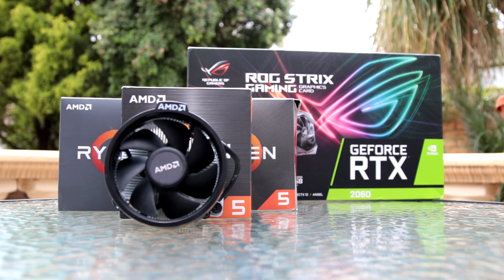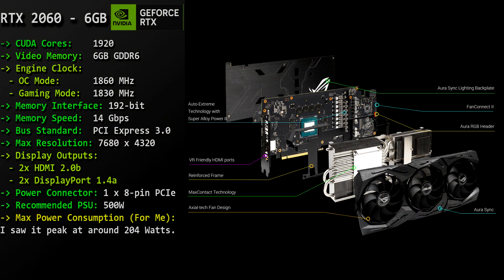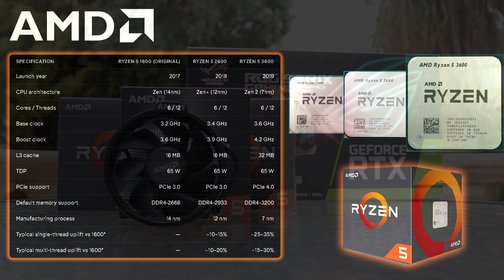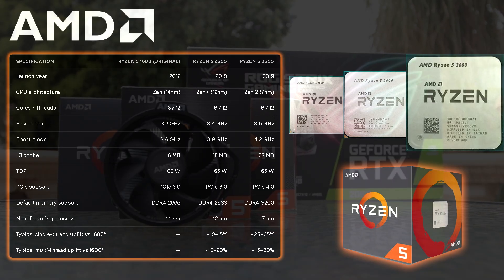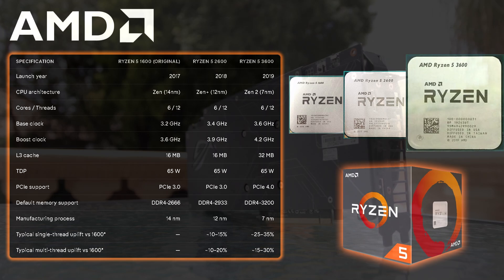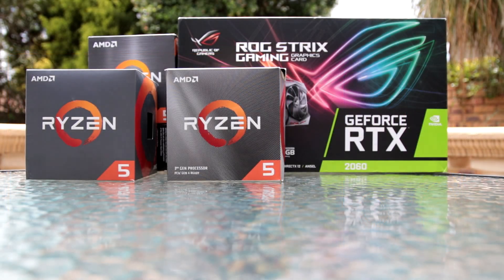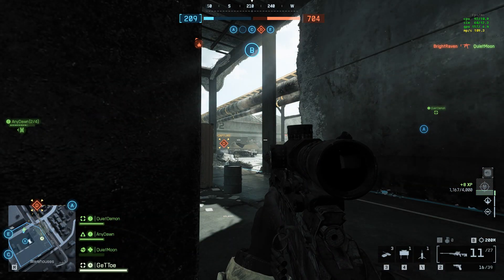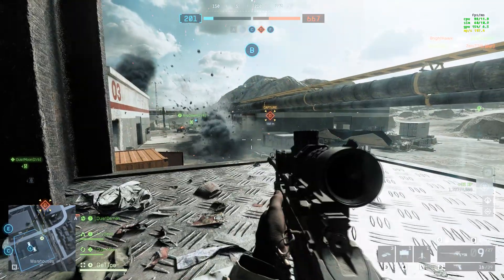Battlefield 6 Minimum Specs Tested at 1080P: R5 1600 vs 2600 vs 3600 (RTX 2060)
In this video, I test Battlefield 6 at 1080P on its official minimum specified requirements to see if a budget-friendly setup can still deliver a playable experience. I also go a step further, benchmarking the AMD Ryzen 5 1600, 2600, and 3600 CPUs with the RTX 2060 6GB to determine how much difference your CPU actually makes in-game performance.
Is the Ryzen 1600 good enough for Battlefield 6, or is the 3600 essential for avoiding a CPU bottleneck with the RTX 2060? Watch to find out the FPS benchmarks. Note this is not just a benchmark channel, we dig into the hardware as usual

timestamps:
00:00 introduction
00:34 battlefield minimum requirements
01:43 ryzen 5 series cpus
02:00 RTX 2060 6gb details
03:30 Ryzen 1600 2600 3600 comparison
06:31 Benchmarks
07:38 Conclusion